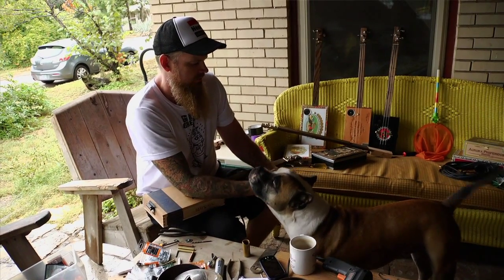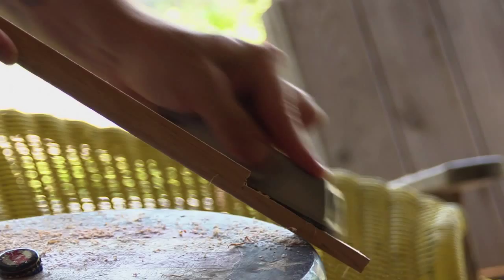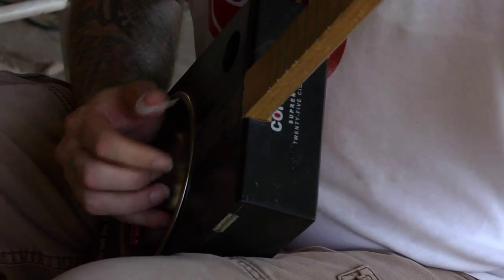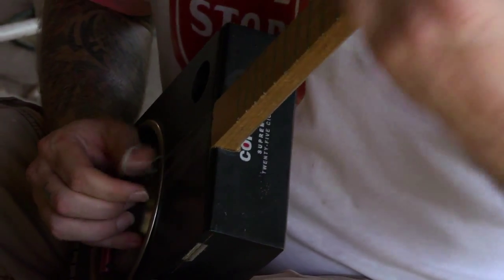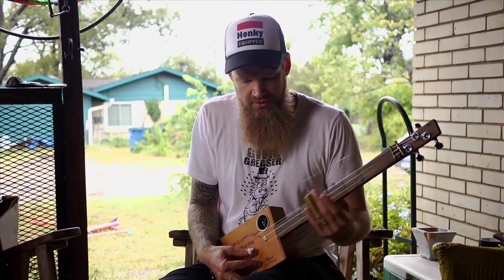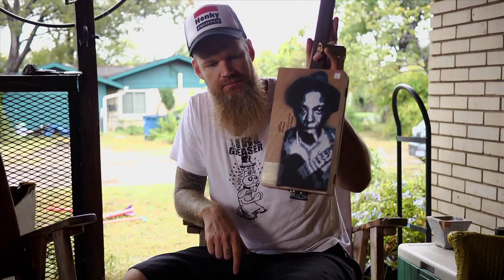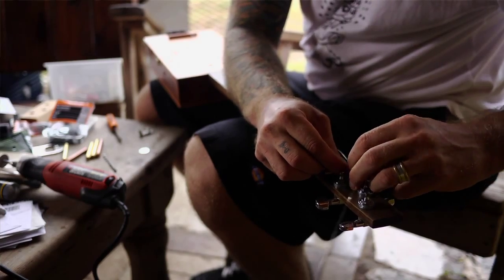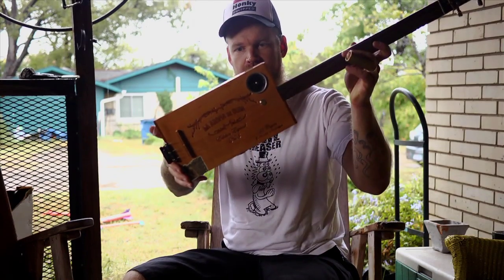Tony Redman's Blues Boxes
Austin guitarist Tony Redman builds cigarbox guitars in the old blues tradition.